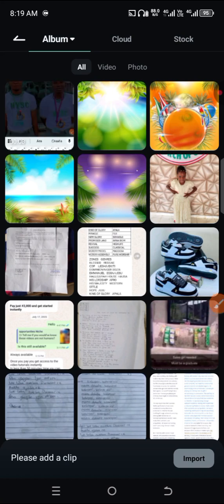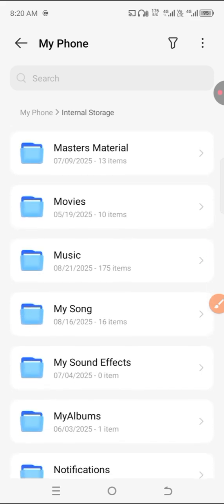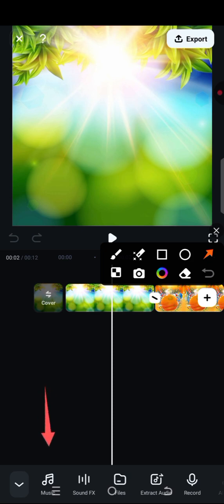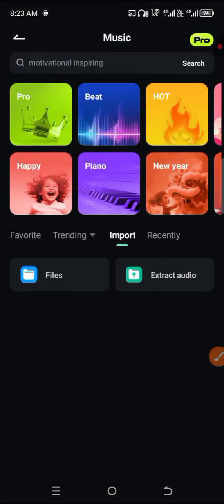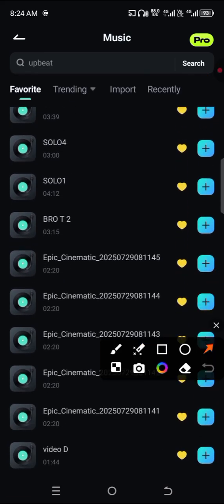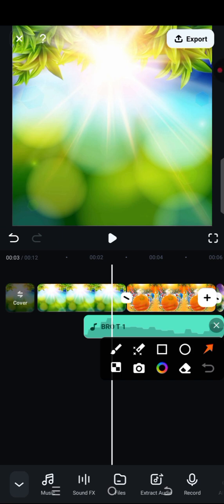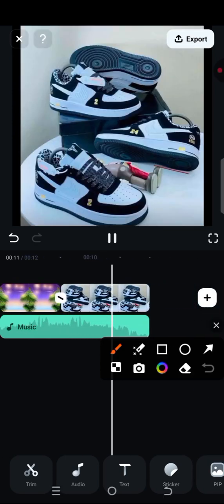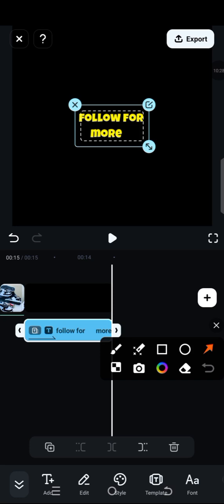How to Upload File on Filmora And Capcut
This Video Explains in-depth knowledge about uploading files on Filmora